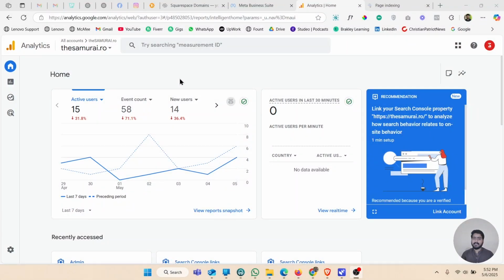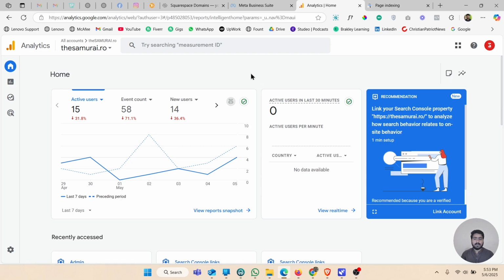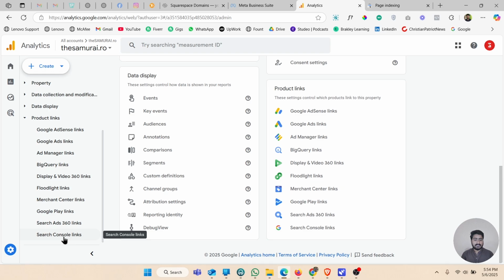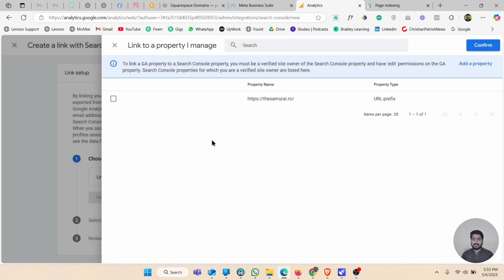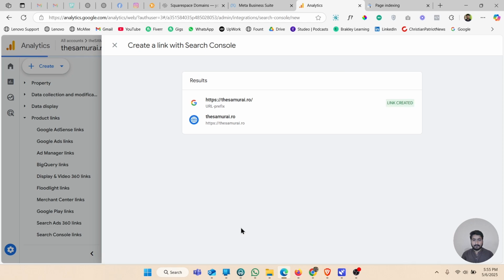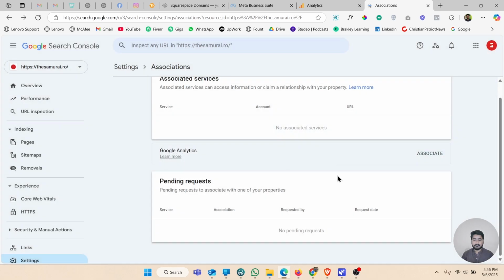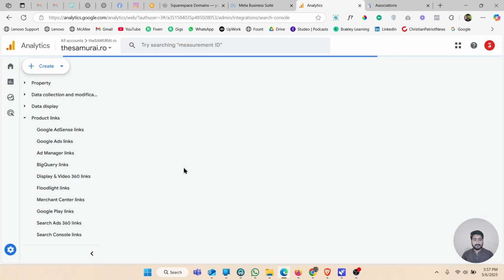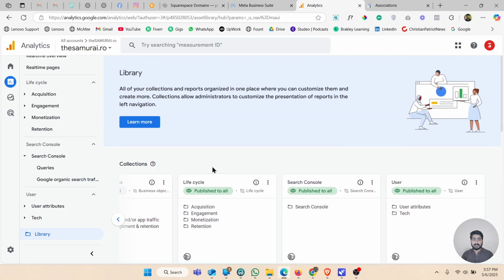How to Connect Google Analytics with Google Search Console | Step-by-Step Tutorial 2025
In this step-by-step tutorial, learn how to connect your Google Analytics account with Google Search Console. This integration allows you to access valuable SEO data directly inside your Analytics reports.

You’ll learn both methods: linking Search Console through Google Analytics and vice versa from the Search Console settings. Perfect for anyone managing a website or working on SEO.

📌 Timestamps / Steps Covered in This Video:
00:00 – Overview: Linking via Google Analytics or Search Console
00:40 – Method 1: Connect via Google Analytics
01:05 – Selecting property & confirming connection
02:18 – Method 2: Connect via Google Search Console
03:10 – Confirming the link & accessing reports
03:45 – Outro

💬 If you have any questions, feel free to drop them in the comments.